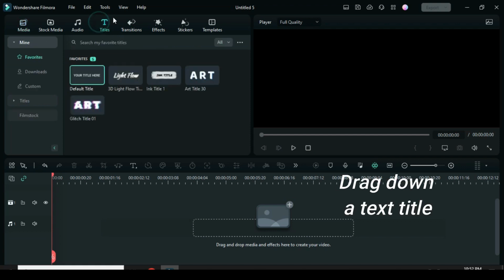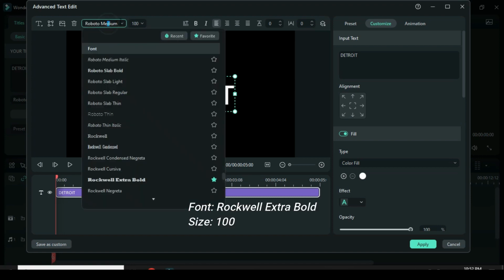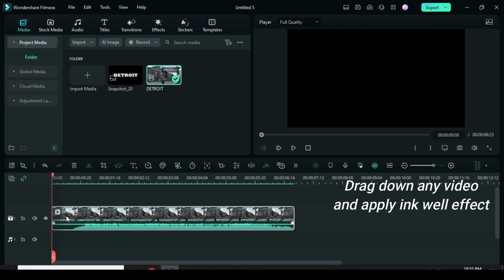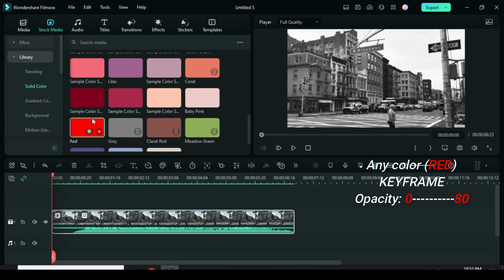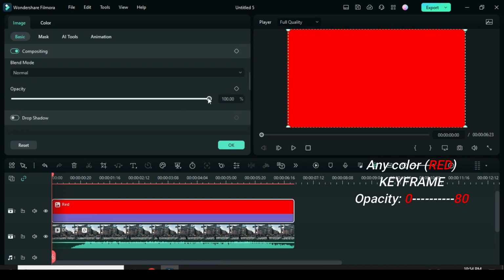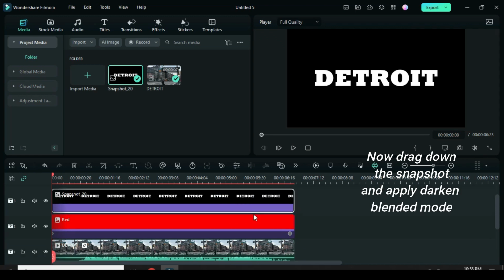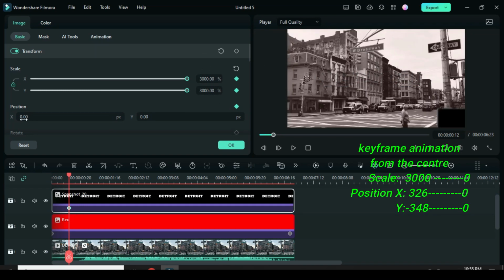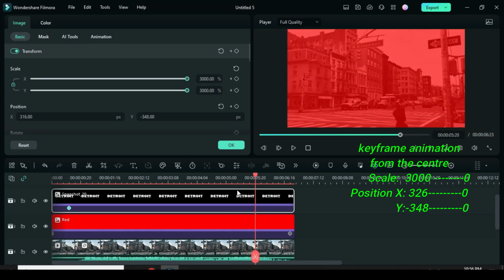DETROIT Movie Title : Video in Text Intro Effect | Filmora 12 Title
Note: The scale keyframe animation for the animation is from 3000 to 100(restore) not zero.

If you're a fan of cinematic titles and want to add that Motor City flavor to your videos, you're in the right place.

In this step-by-step tutorial, we'll guide you through the entire process, from importing assets to crafting a captivating Detroit-style movie text title. Whether you're a seasoned Filmora user or just getting started, we've got you covered with easy-to-follow instructions.

We upload new content regularly to help you take your video editing skills to the next level.